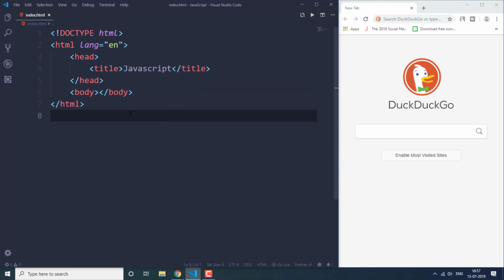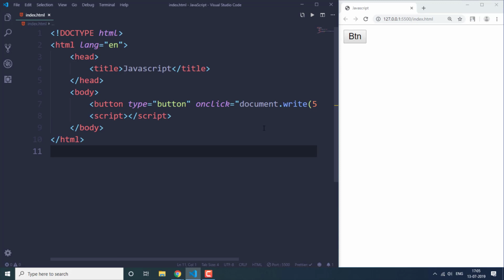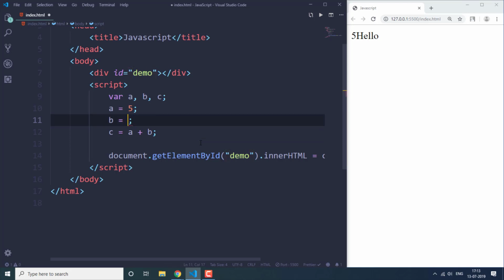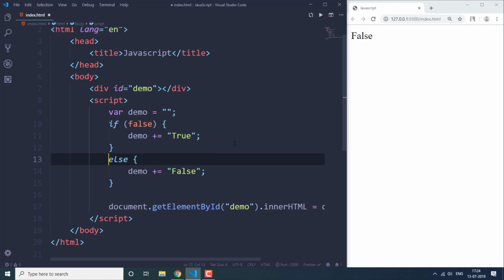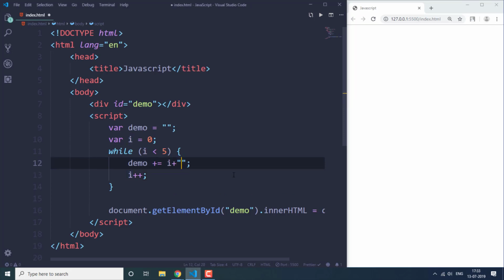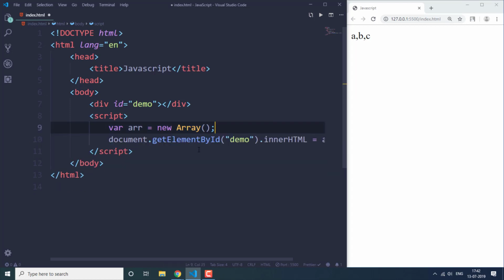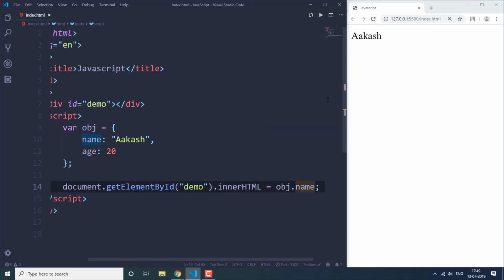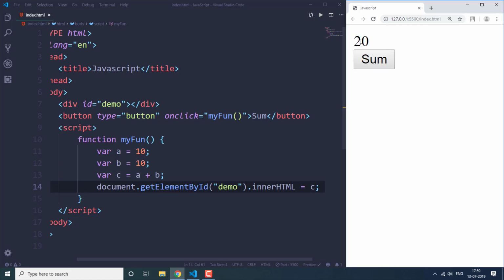JavaScript Crash Course | From Comments to Function and Events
This is a Crash Course on JavaScript to get you some knowledge and make you familiar with JavaScript. Not covered every single thing in a video but tried to cover important things to get you started with JavaScript.

In this video, you will learn about how you can display content on a webpage with JavaScript. And Variables, Operators, Comments, Condition Statement (IF..ELSE), Loops (FOR & WHILE), Array, Object, Functions, and Events.